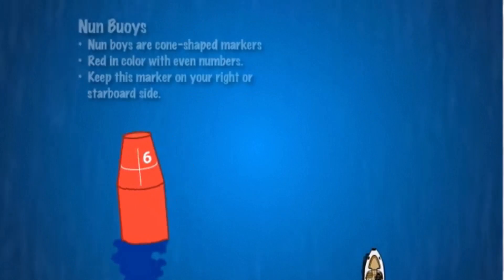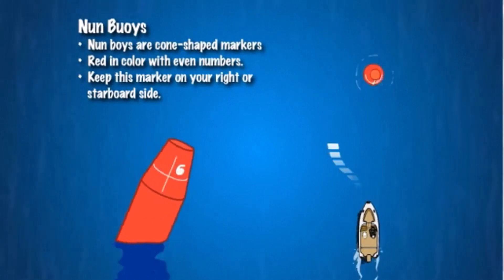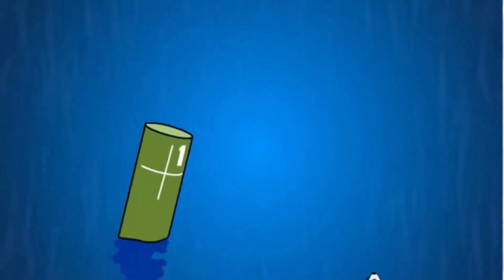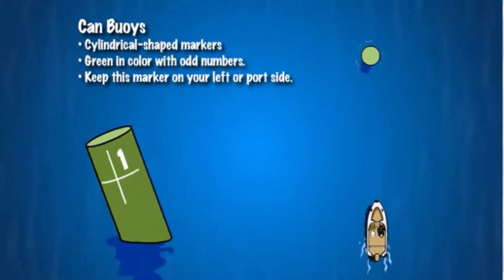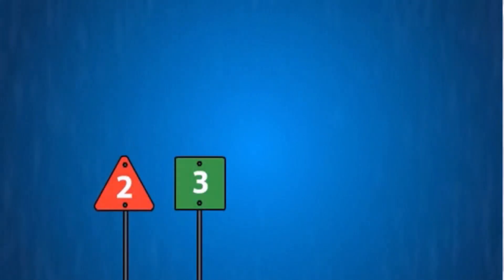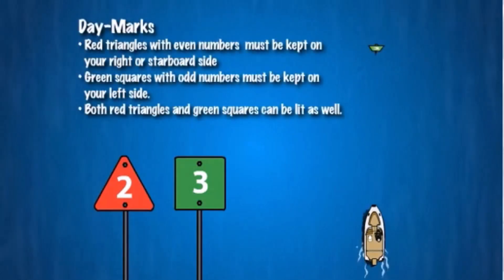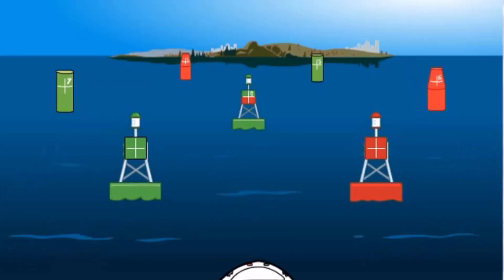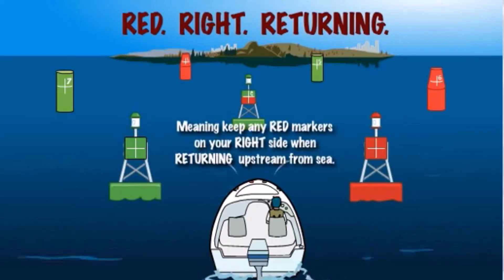Lateral ATONS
Explanation of lateral bouyage in US